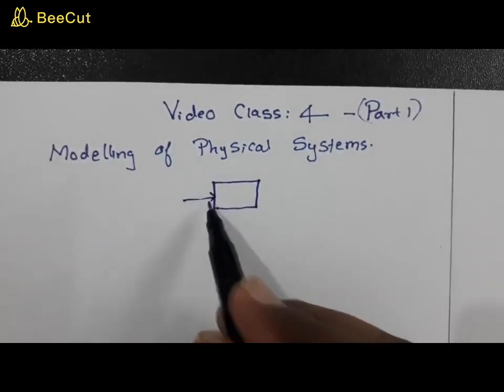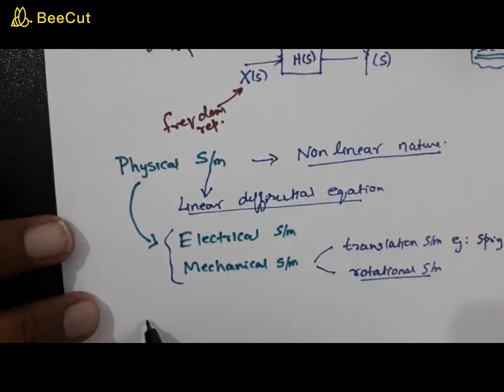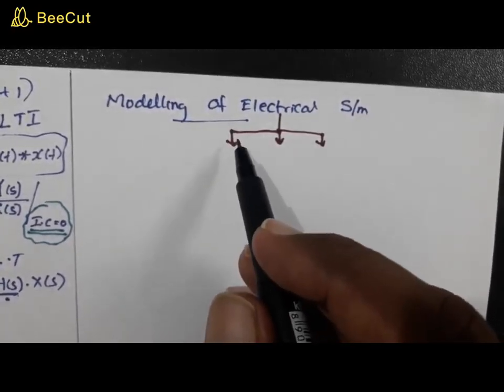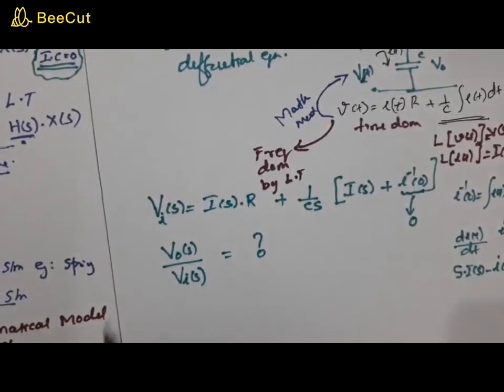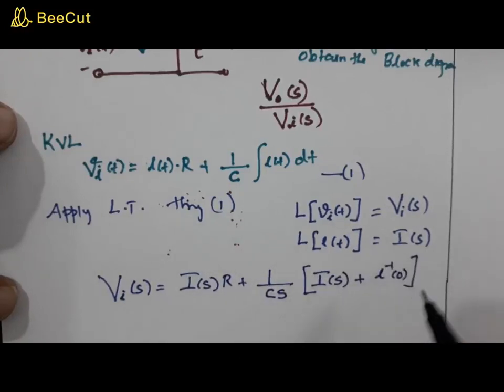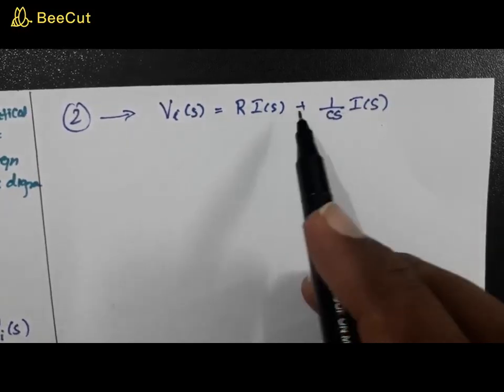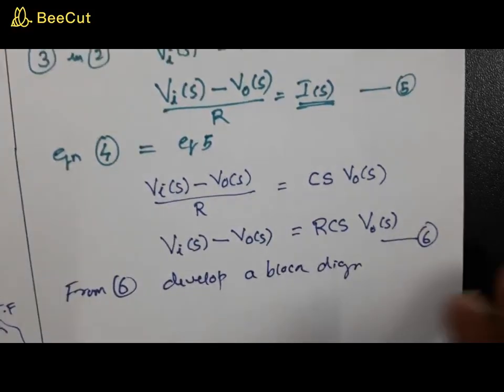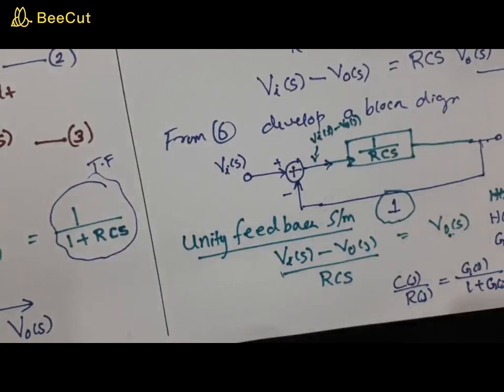Video class 4. Modelling of physical systems (Part 1)